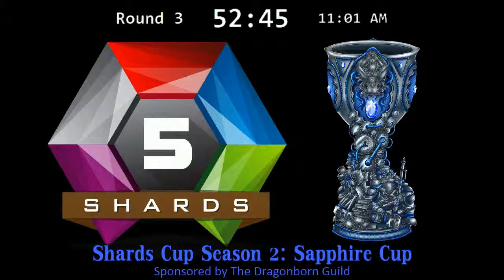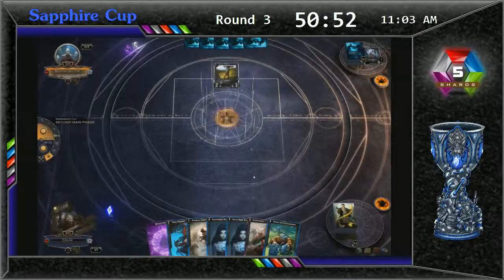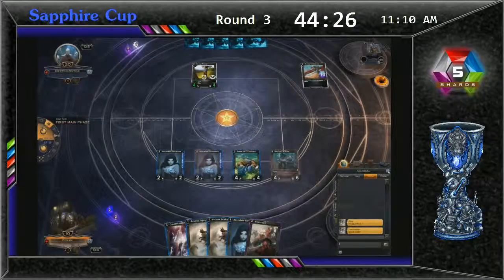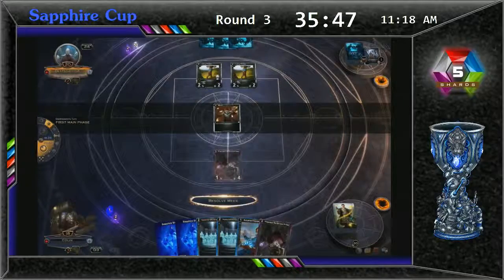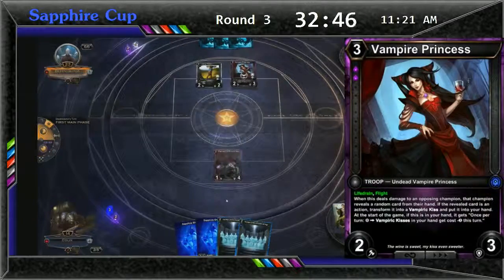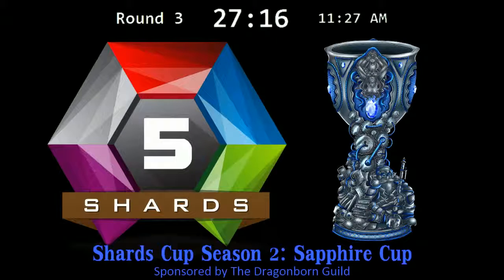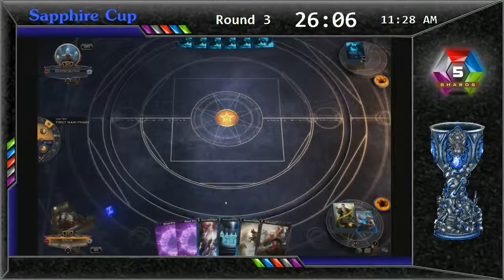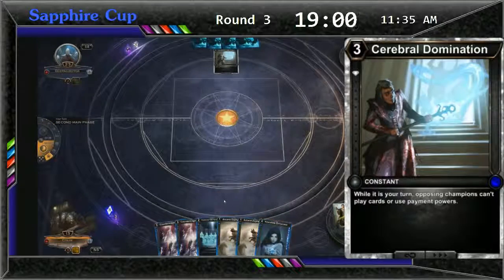FiveShards Season 2 Sapphire Cup Day 1 Round 3 Destrozeitor vs Colin